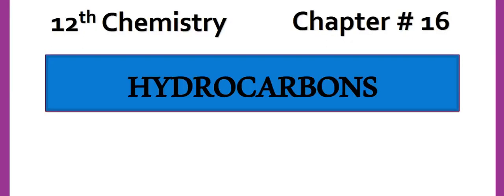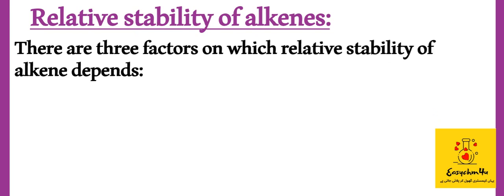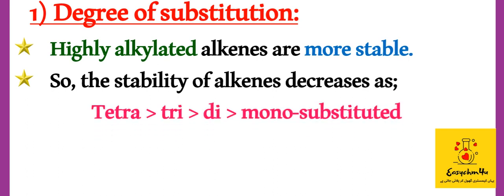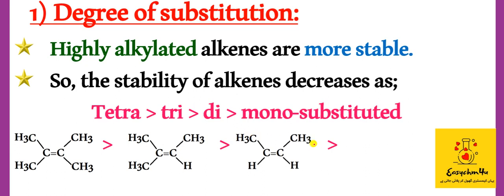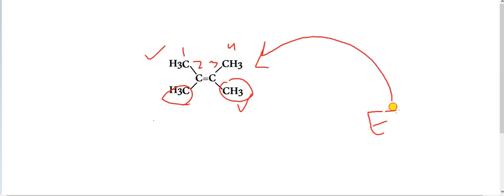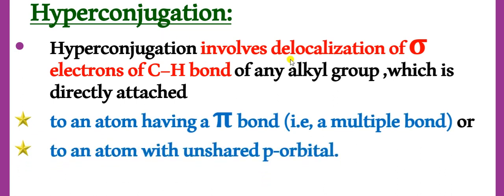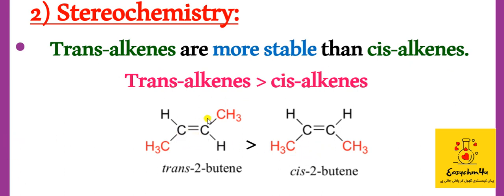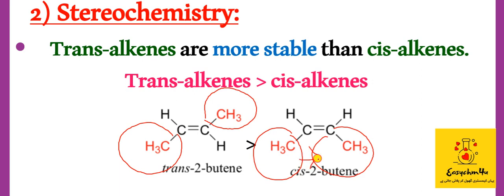12th Chemistry/Chapter#16/Hydrocarbons/Lecture#9/ Relative stability of alkenes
Assalam alaiykum students!
So that you can get your Goal of getting 100% marks in chemistry paper.

In this video you will learn about the factors affecting the relative stability of alkenes, which are alkylation, stereochemistry, and conjugation in detail.